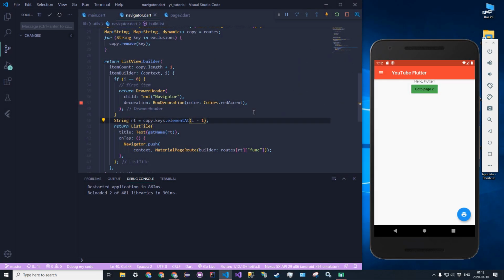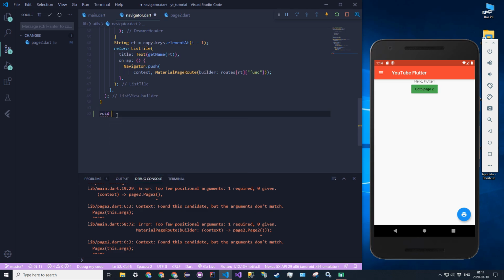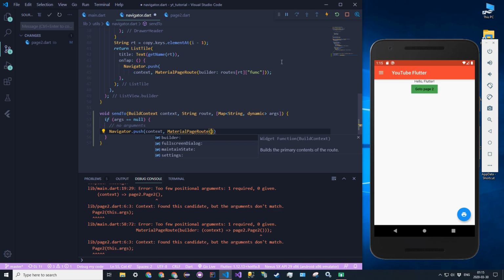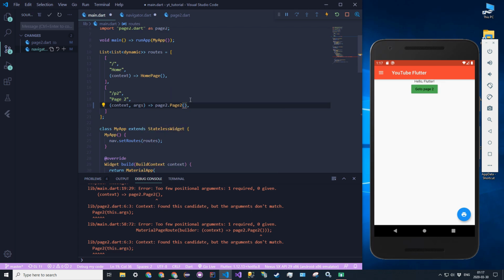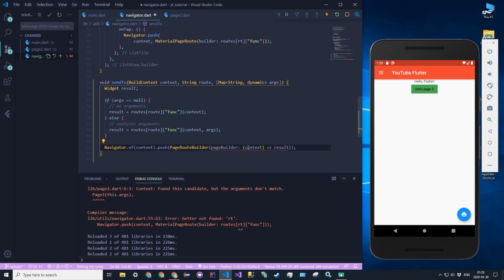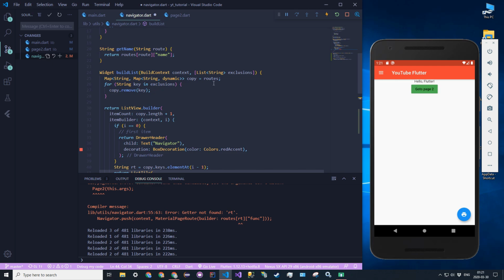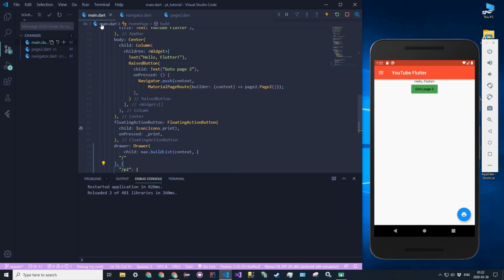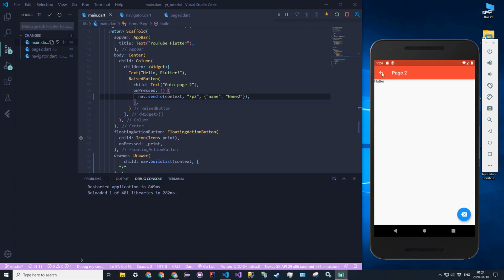Flutter Tutorial - 6 - Navigation Arguments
In this video, we explore how to passed named data between two pages.